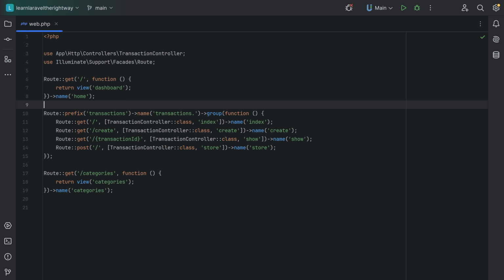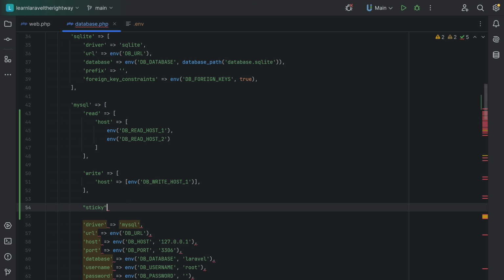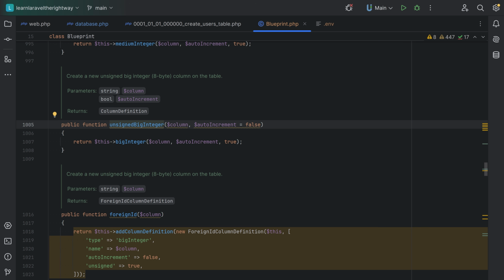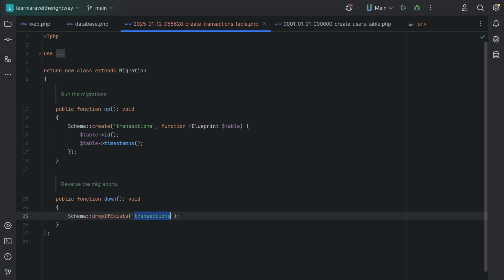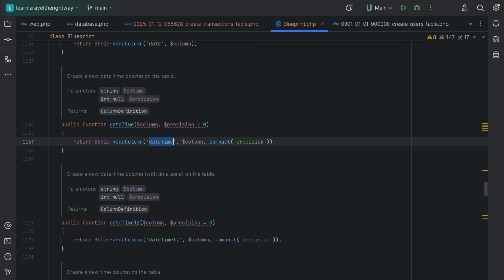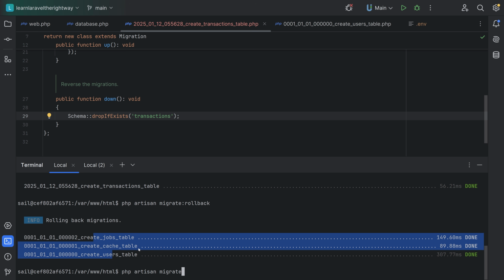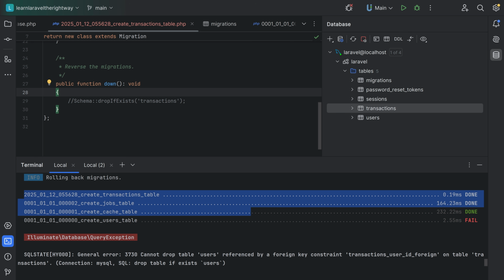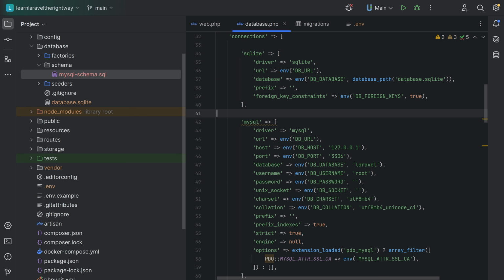Getting Started with Databases & Migrations in Laravel | Learn Laravel The Right Way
In this episode of Learn Laravel The Right Way, we dive into setting up your Laravel application with a database and explore how to manage its structure using migrations. We’ll discuss configuring multiple database connections (including read/write setups) and walk through creating, modifying, and rolling back tables. You’ll also see how Laravel keeps track of all your schema changes, making collaboration and version control a breeze.